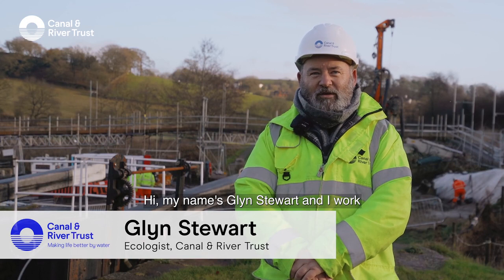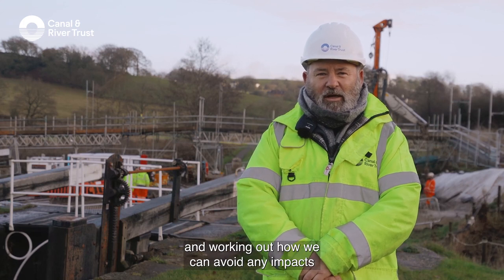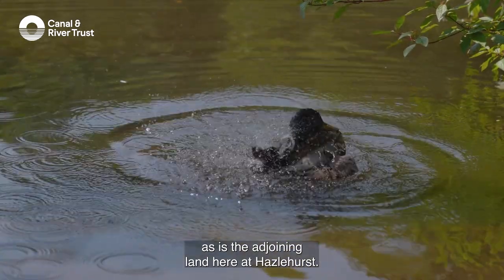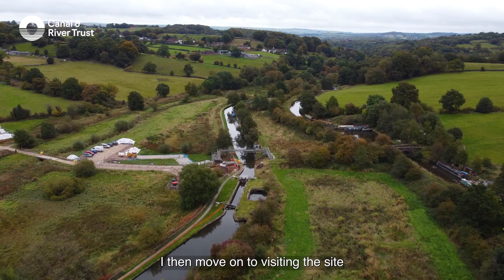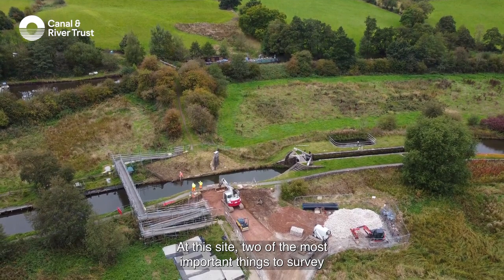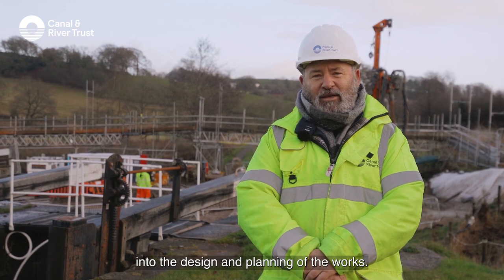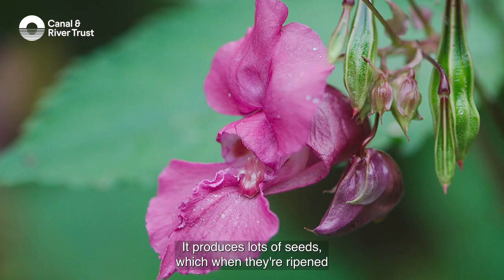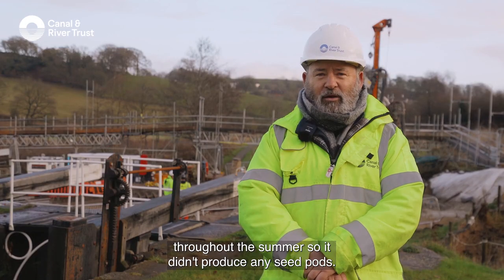Hazelhurst Bridge Restoration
Hear from Glyn Stewart, one of our ecologists, as he talks about his involvement in the Hazlehurst Bridge Restoration project.